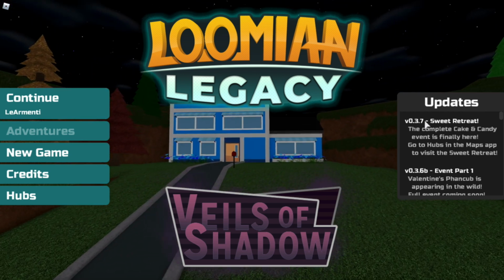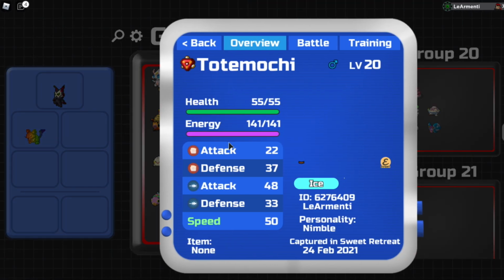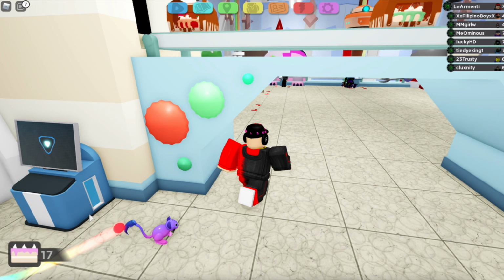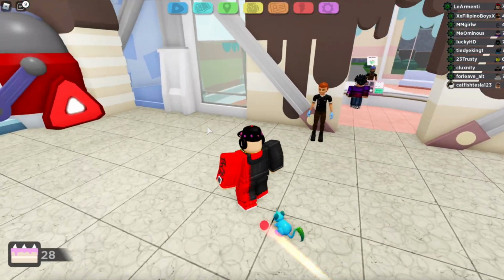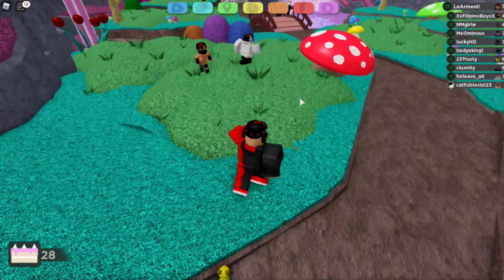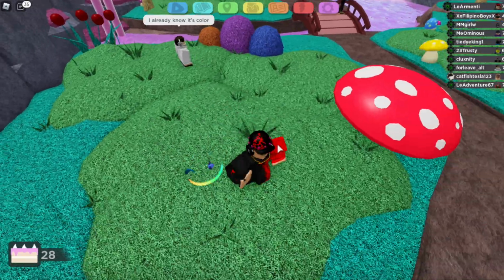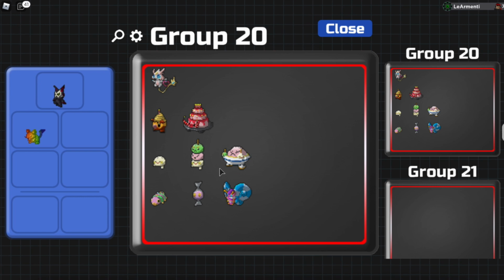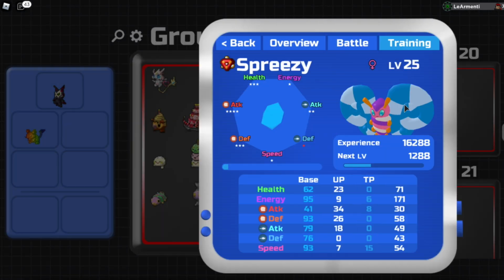How To Get EVERY Event Loomian In SWEET RETREAT! (Loomian Legacy)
Really hope this helps you!
How To Get EVERY *NEW* EVENT Loomian In The VALENTINES DAY UPDATE PART 2! (Loomian Legacy)
I bet you wont click on "SHOW MORE"

FrostyyIsCool
sol piek
RudasWudas
Cosmicyl
dogs ;3
Spinomodo _
Bluex114
Leslie Stillwagon
Jazk 21
acces
Mxyhem xD
Stribogg
RatPuppyPlayzz
LeAdventure67
Nhylan West
Slidunchuse 7
Joe Shmoe
KJD
TheCreamyDonut
Filiponio
GhostHallow
Dominick Kimber
Zenok
Max
IcicleNeko
TanTheMan
Leaf
Not Paris
Mysterious Editz
Koda Roblox
Pokemac
KOWZ Gaming
20 CI04k
MJ Ac-ac
MxltedLava
Halo ODST
DavidSalazar
Christian Jakubowski
Reidy1273
Facebook Logo Animations
Nervous kitten
The Lucida
Sam
Moonlight
alex mason
DreyThe Dragon
gonewild 40k
RomanRamen
Sensei
ReyLooksLikeCheese
tommytherock
Flutey
Maksiuko
Lie
Bagel Guy
Shrupy
viet nhan Nguyen
Scott Zuick

~ SOCIAL LINKS ~
Follow me on Roblox! (I have joins on all the time)
Come chill in my Discord!

Like the video if you enjoyed watching :D
Comment "Armenti, WE LIT" if you're reading this! (I will most likely heart your comment!)